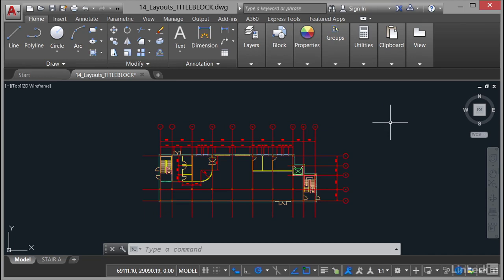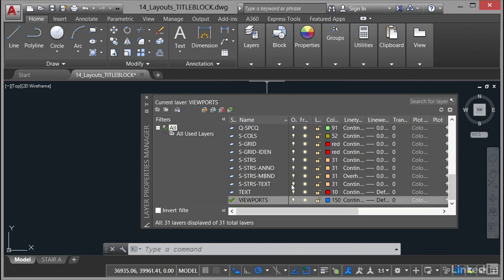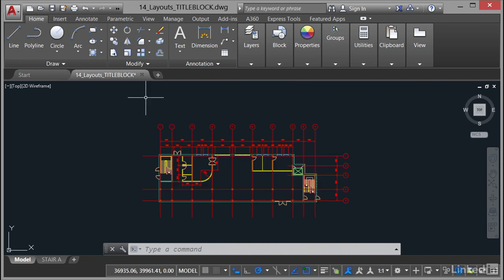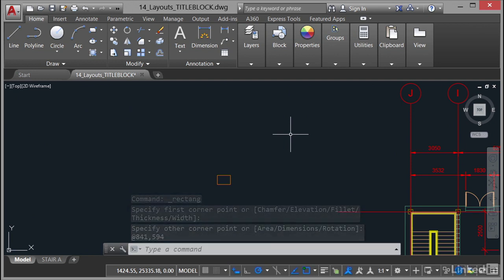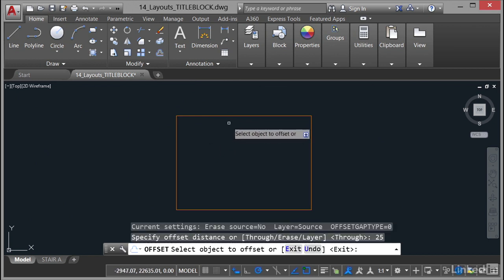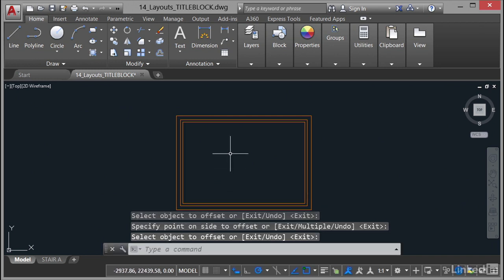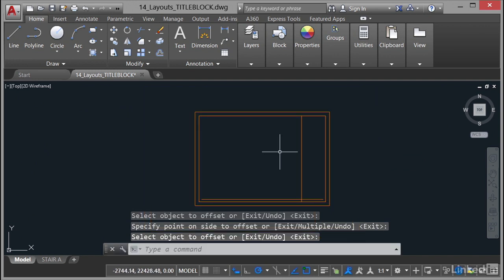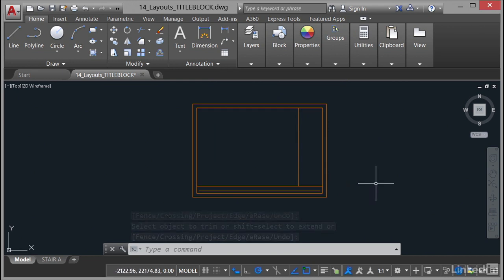Autocad 2018 - (Part 4) Adding a title block Part 1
Autocad 2018 - Layout and Annotation